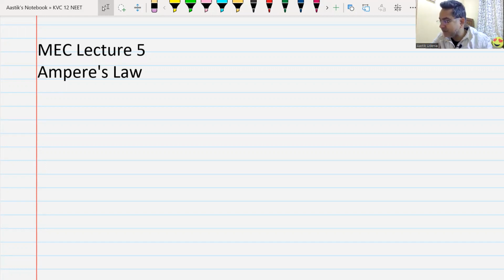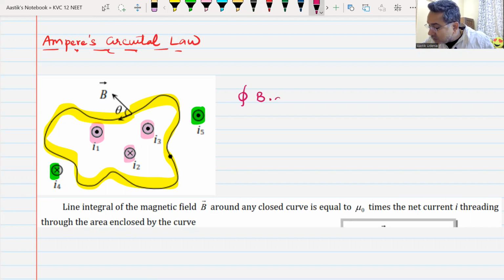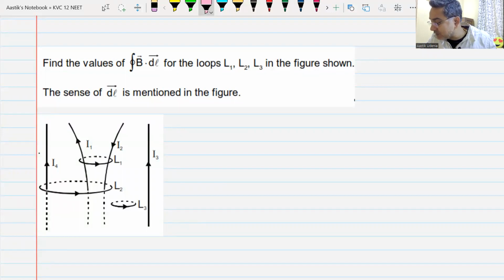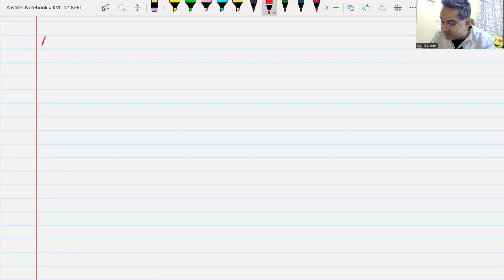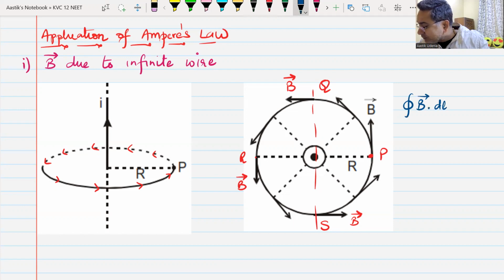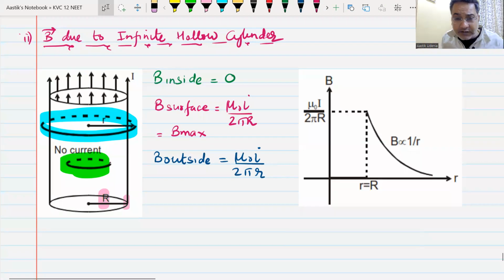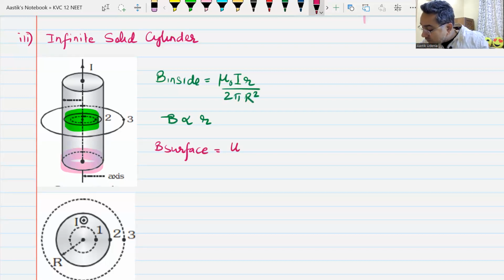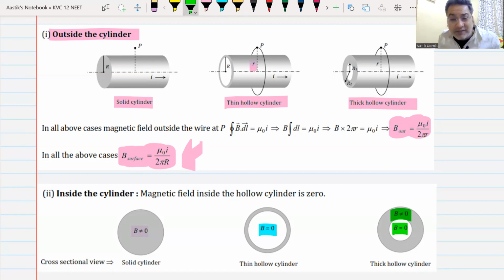MEC NEET 2023 | L5 | Ampere's Law | Magnetic Field due to Infinite Cylinder | NEET 2024 | NEETUG